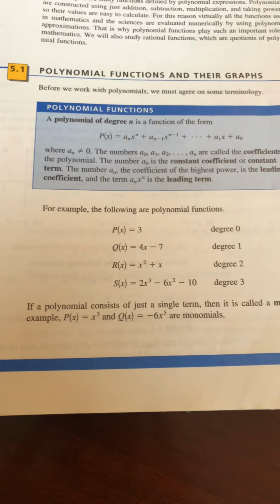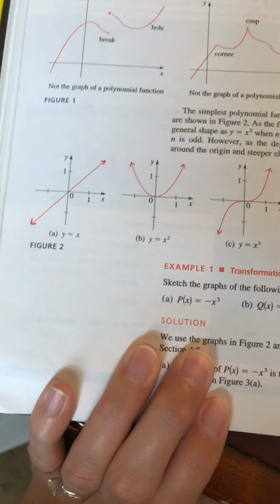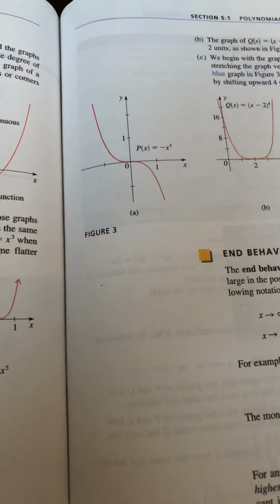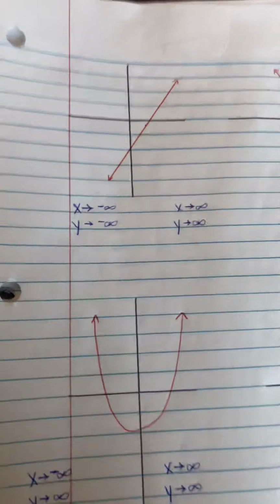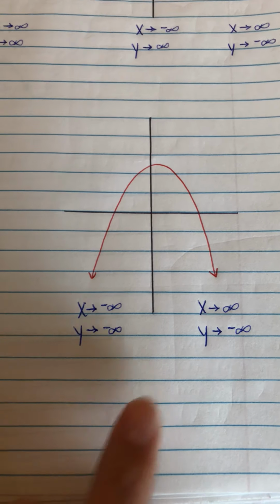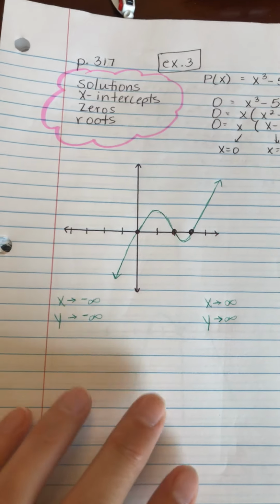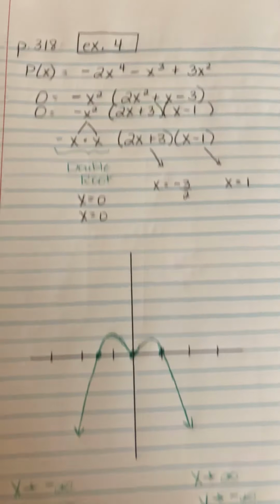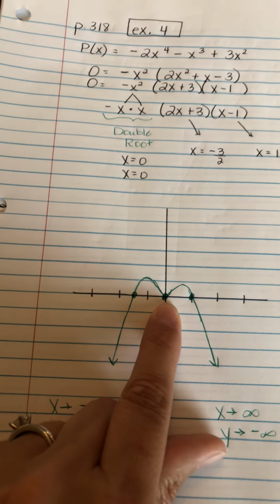April 21, 2020